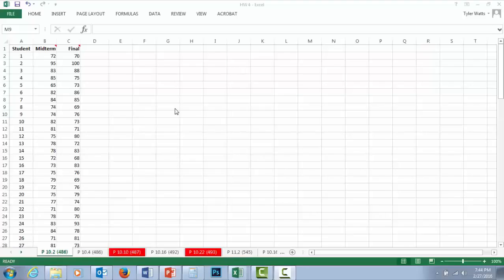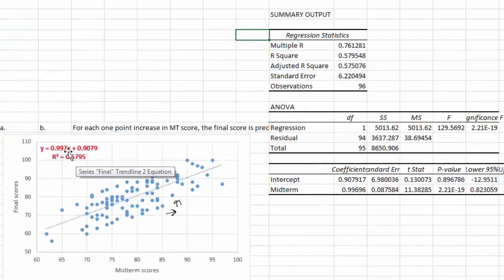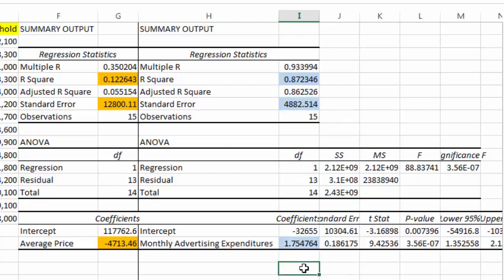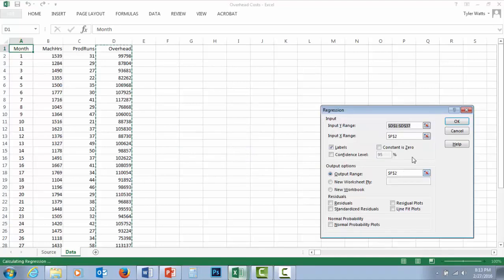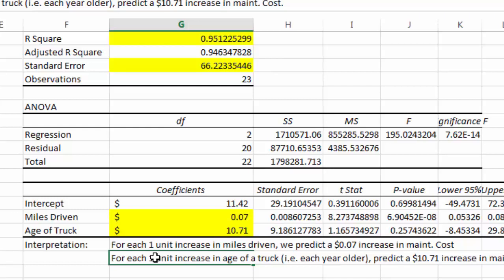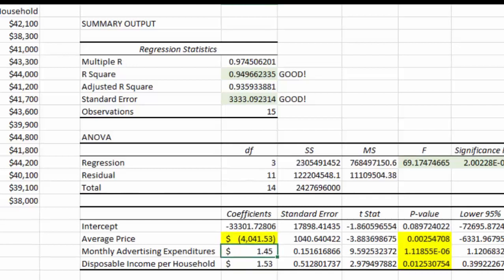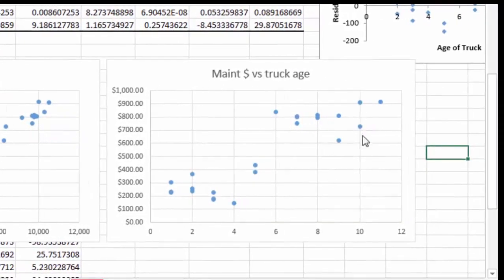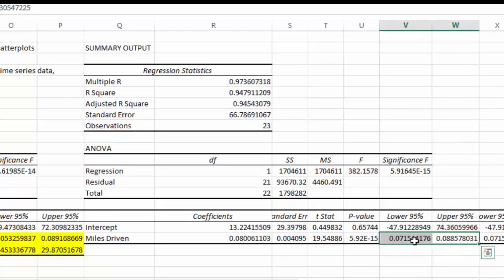ETBU MBA Research Unit 6 HW tutorial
Complete Excel walk-through of the following problems from Albright & Winston, "Business Analytics: Data Analysis and Decision Making (5th ed.)"

P. 10.2 (p. 486)
P. 10.4 (p. 486)
P. 10.16 (p. 492)
P. 11.2 (p. 545)
P. 11.4 (p. 545)